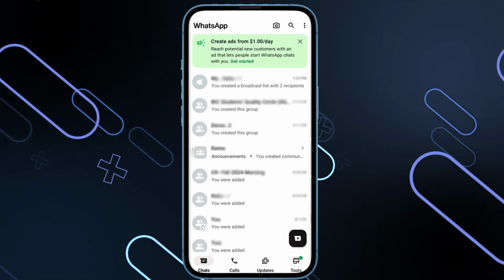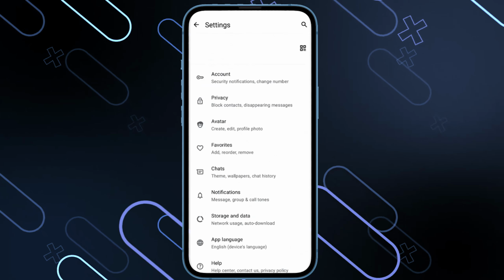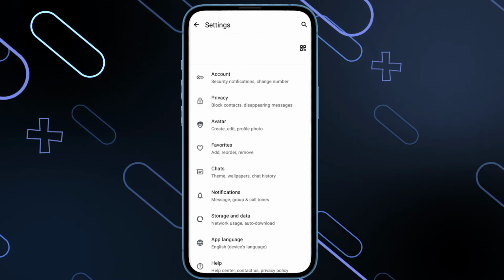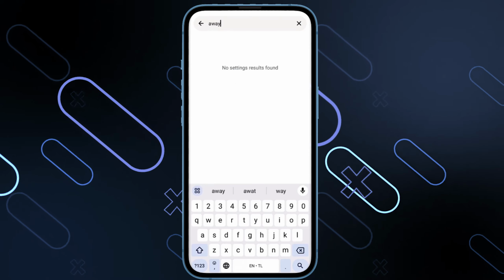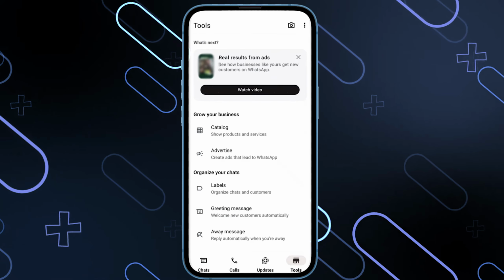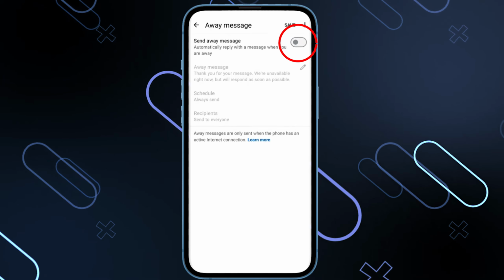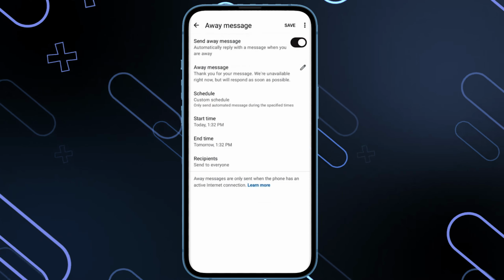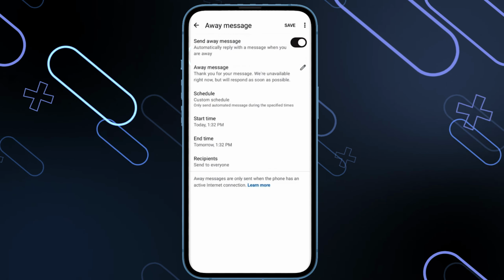How To Schedule Messages On WhatsApp 2026 (Simple Guide)